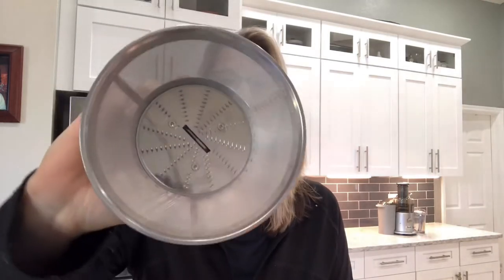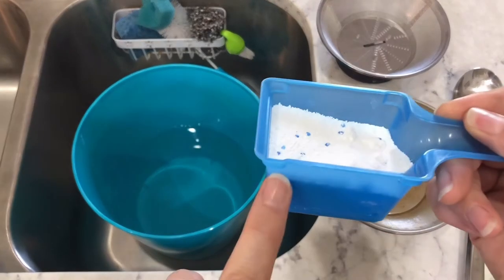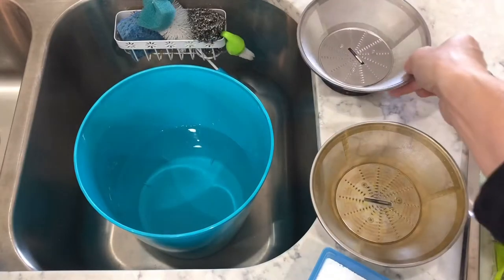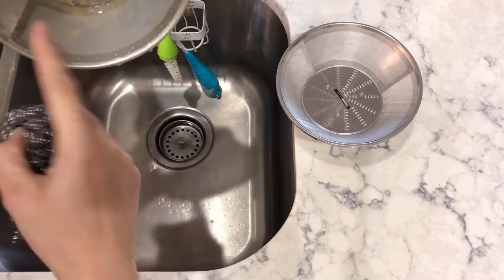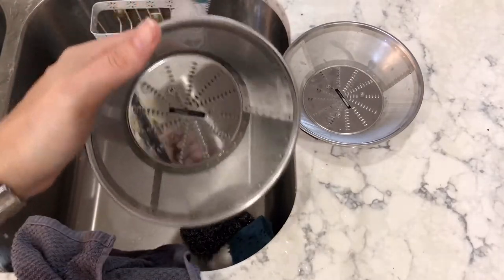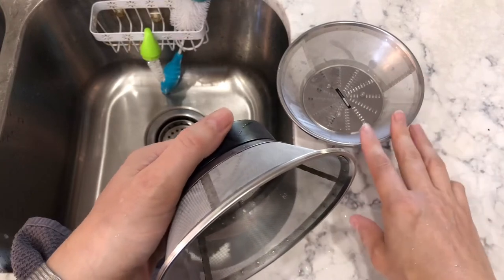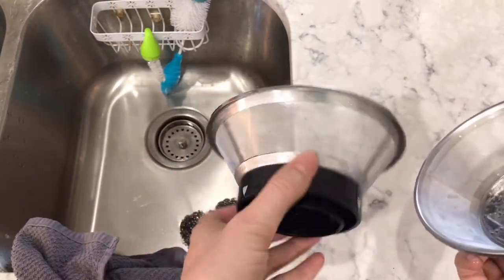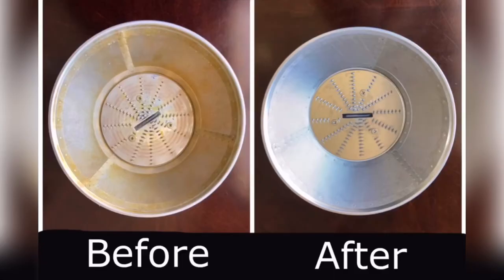Easy & Best way ~ How to clean a Dirty Clogged Breville Juicer Metal Filter Screen Strainer Basket!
Sharing my secrets to how I clean my Dirty Breville juicer screen. Try my easy step-by-step tips, and watch your Juicer Screen look like new again! You can try this on all stainless steel Juicer screens.

I will show you how easy it can be to have a like new screen in no time!! My Two Secrets - OxiClean and Scotch Brite Stainless Steel Cleaning Pads.